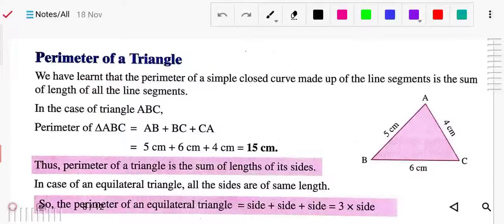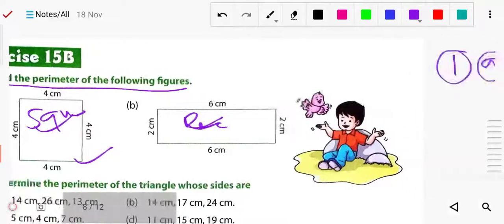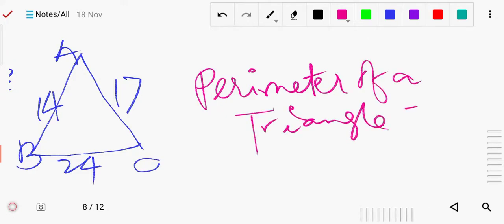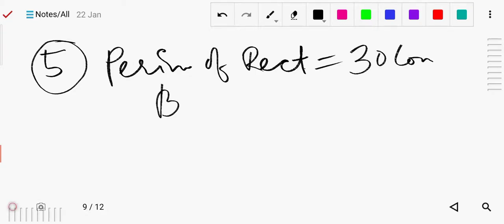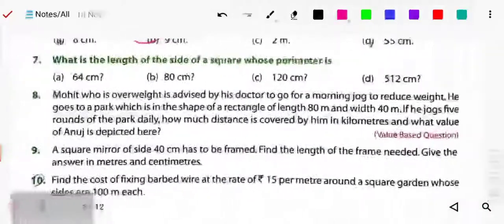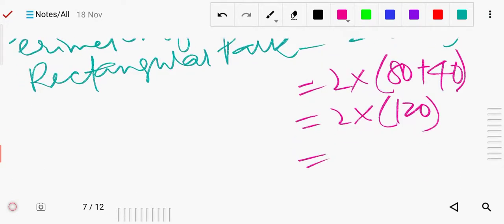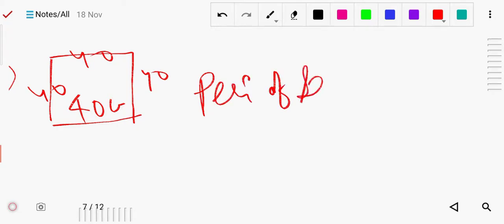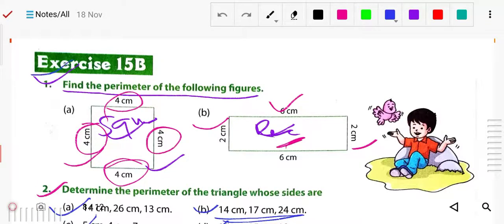Math Class 4 Ex 15B (Perimeter of Triangle, Rectangle, Square)